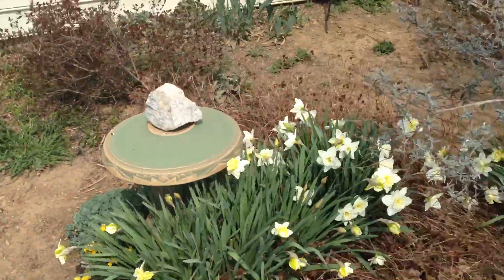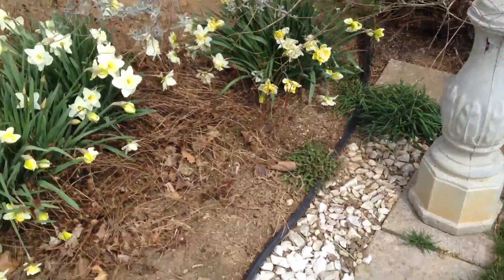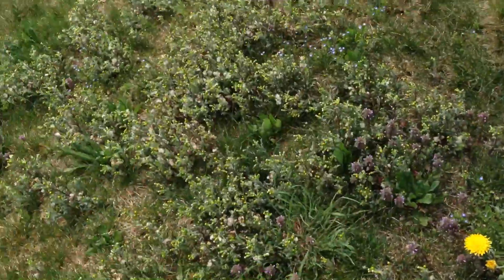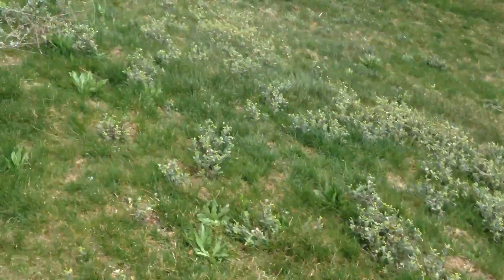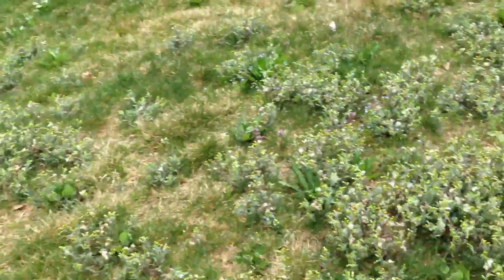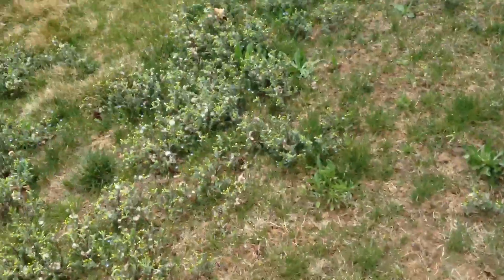Before path and garden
A look at the back of the yard before the new pathway and garden were put in.